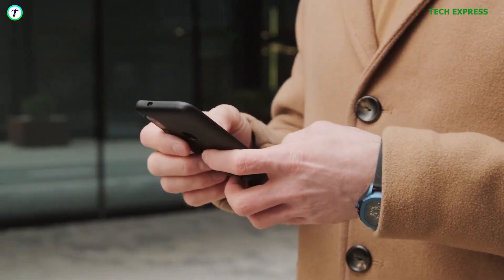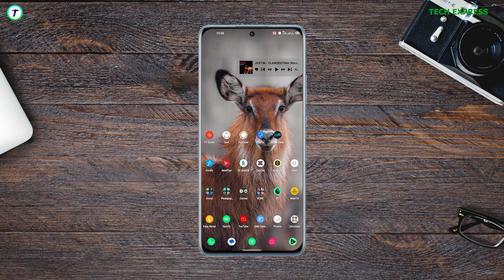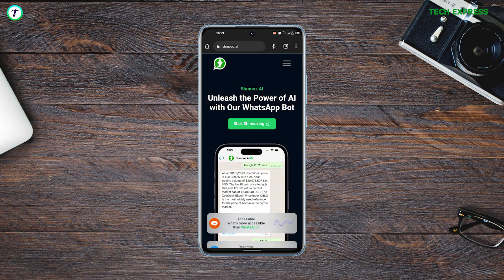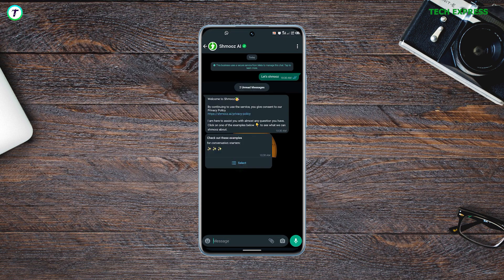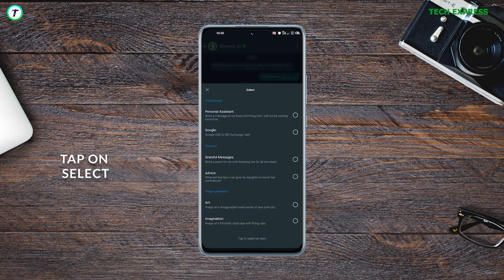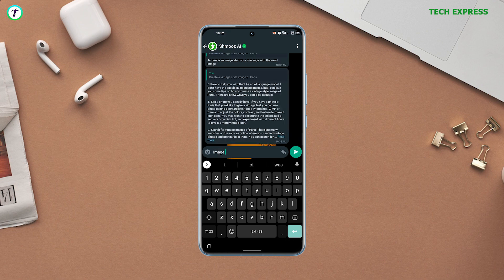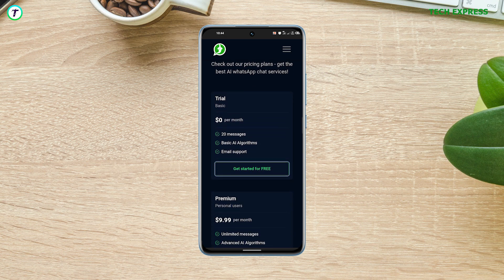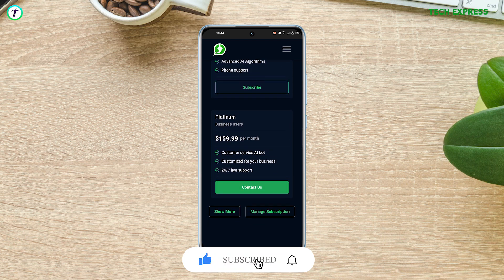Get ChatGPT on WhatsApp! | How to use ChatGPT to WhatsApp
ChatGPT on WhatsApp | How to use ChatGPT to WhatsApp
You probably live under rock if you haven't heard of chat GPT or Dalle 2 , a text generation website and image generation ai respectively. But if you are here , you likely know of it already. In this video, I'm going to show you a simple way to get chat GPT right on Whatsapp. Let's get right into it